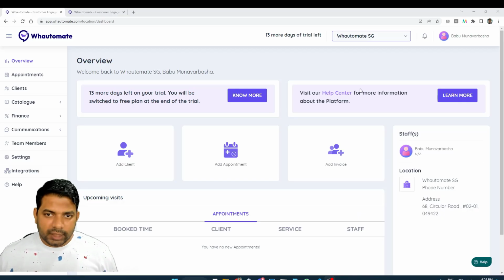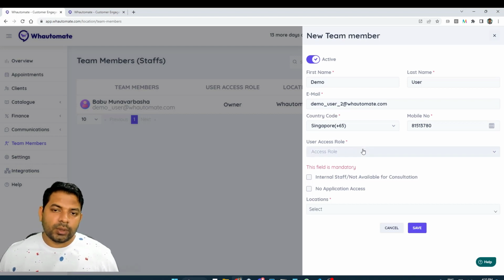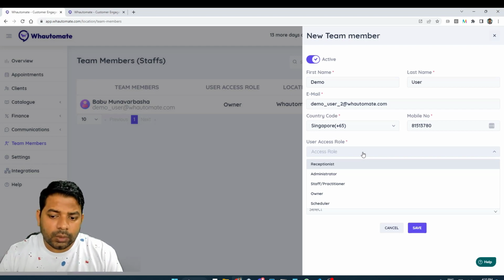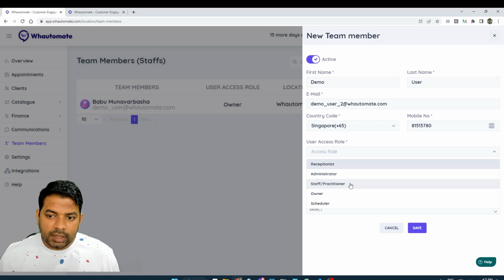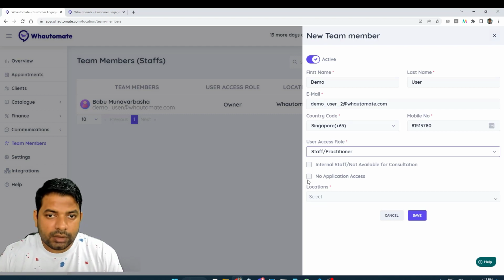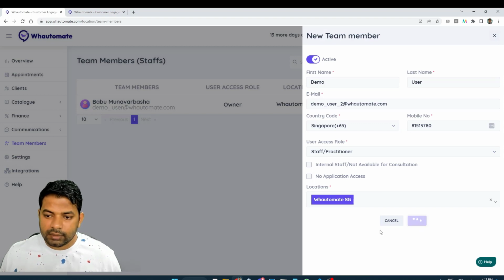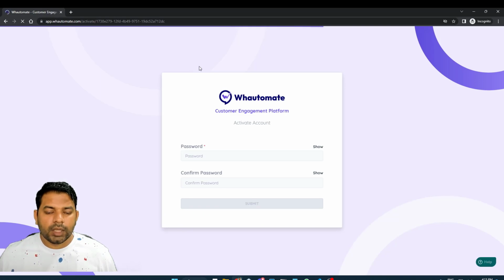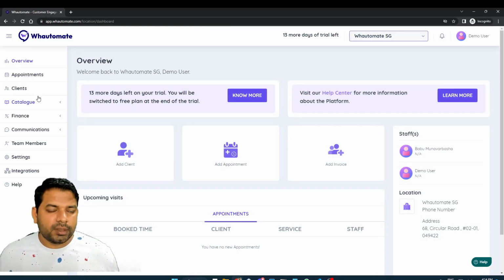How to Invite Your Team Members to Whautomate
Learn how to invite your team members to Whautomate with our step-by-step tutorial. Discover how to create user accounts, assign roles, and manage your team effectively. Start collaborating more efficiently today!